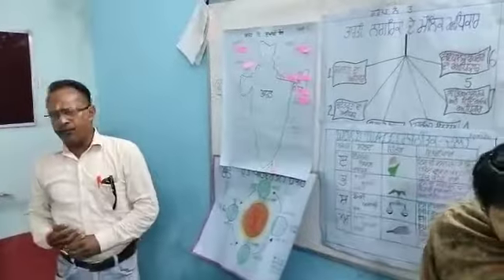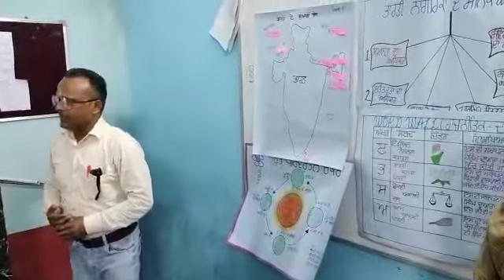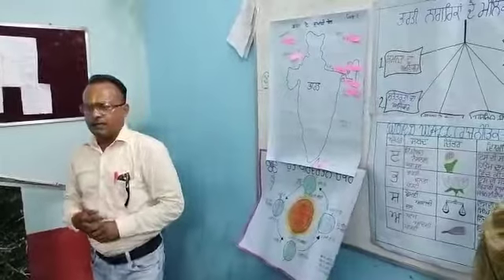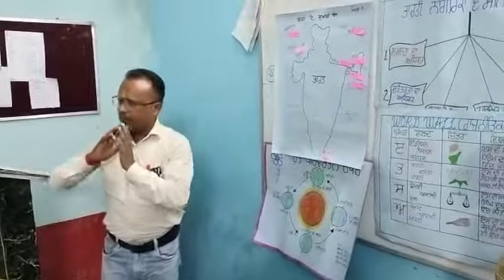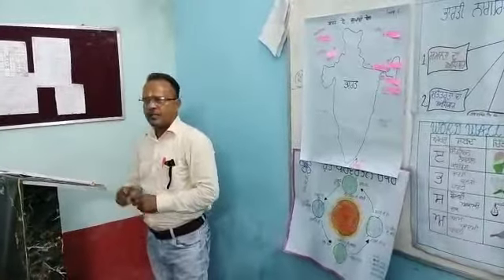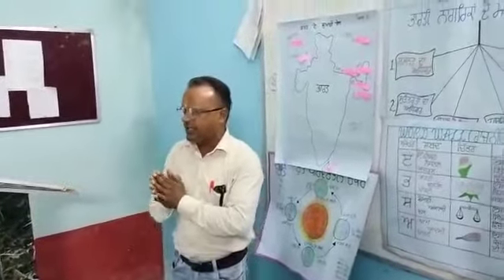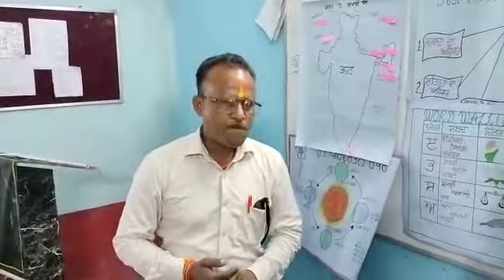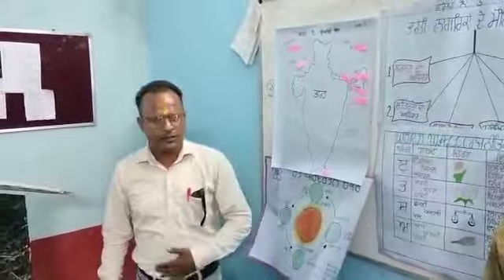5.8.22 Training@ Gsss Chogawan Sadhpur Amritsar